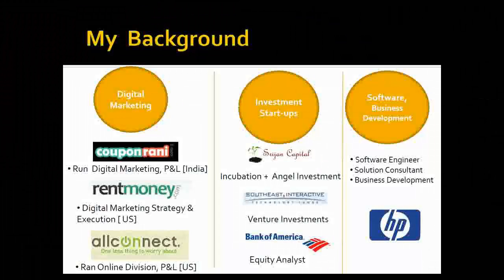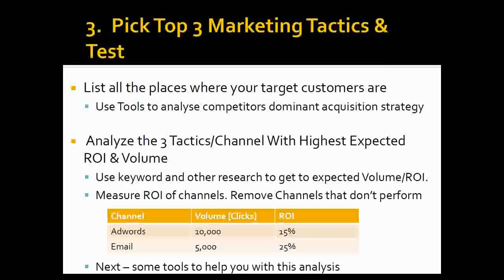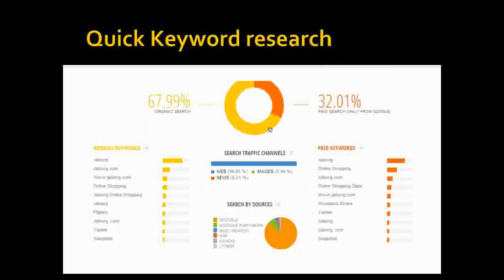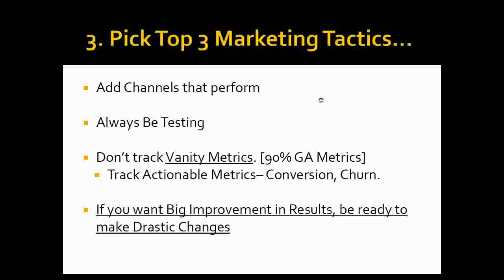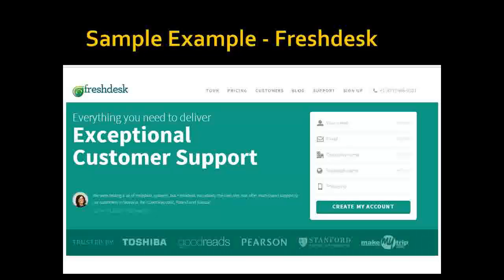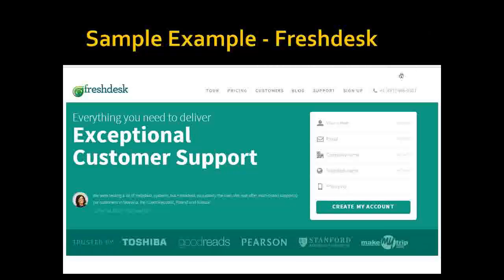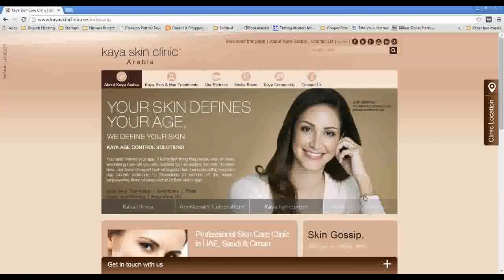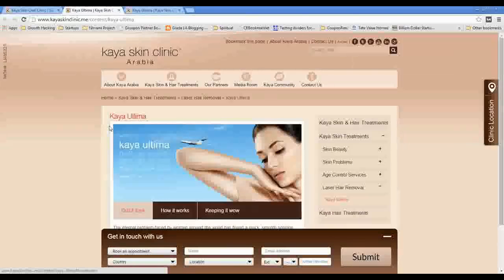3 Steps to Develop an Online Marketing Plan in 1 Hour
This hands-on Webinar will help you learn how to make an Online Marketing Plan quickly in 3 steps. Apart from the 3 step process, we will look at several tools that can help us quickly identify the dominant marketing tactics used in an industry.

The ideal audience for this is Consumer Internet & SAAS companies. But, any company that does lead generation and online digital customer acquisition would benefit.